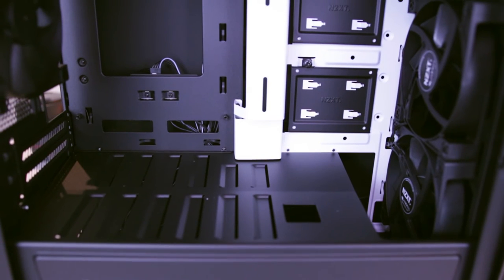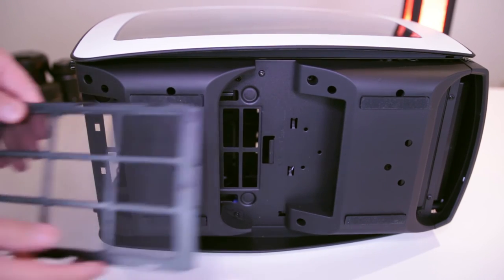NZXT Manta - A Supercar for Mini-ITX PC?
A quick review of the NZXT Manta case. A case that is built for mini-ITX form factor computers. One of the most beautiful case for mini-ITX. You can install up to two full sizes water cooling radiator!